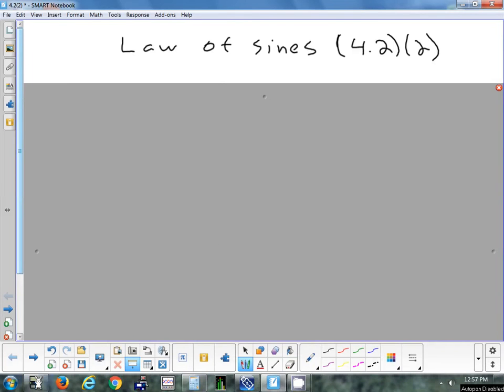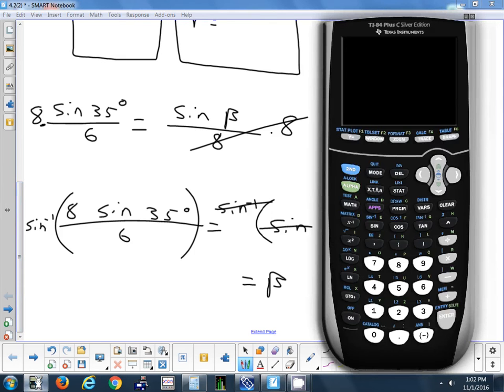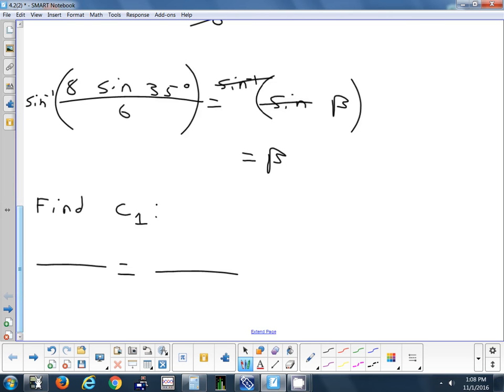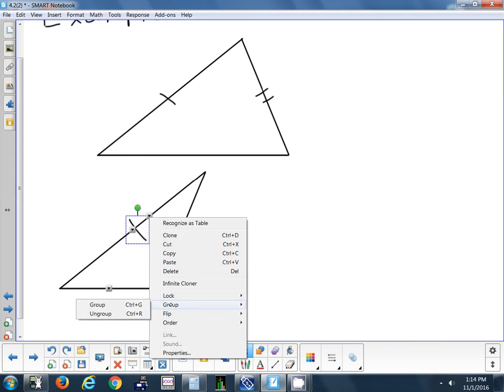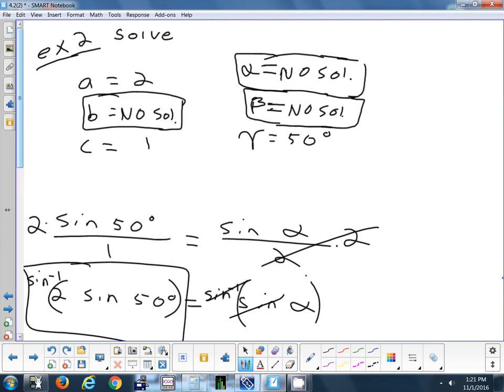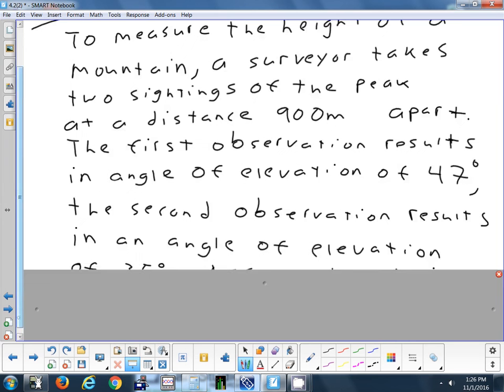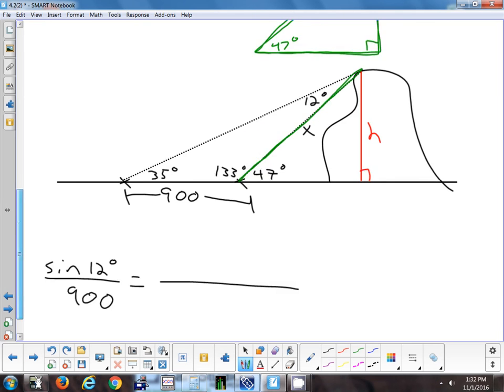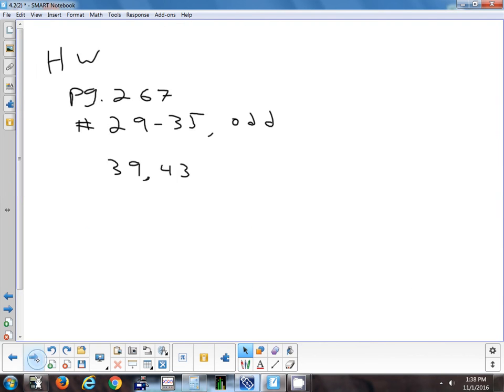4.2(2) Law of Sines 11-1-16